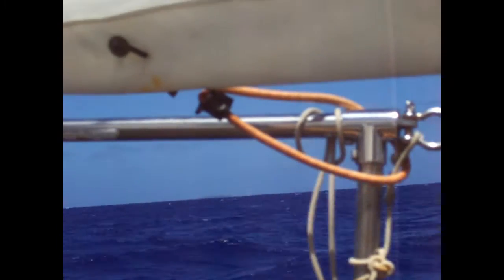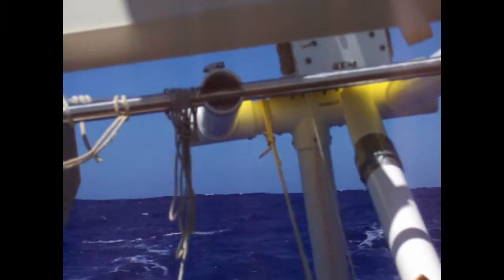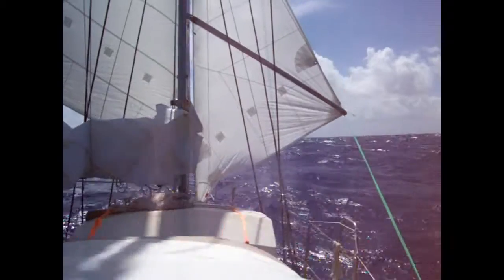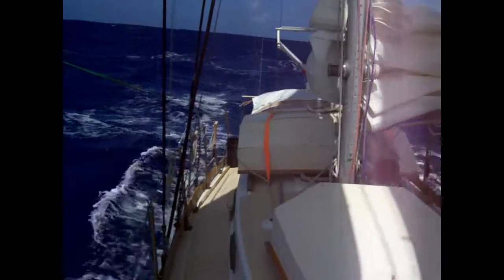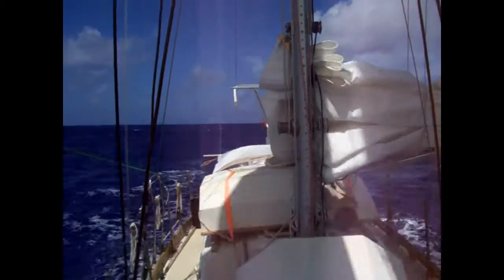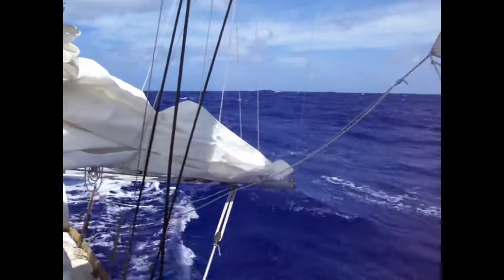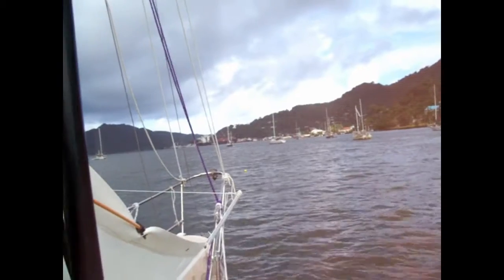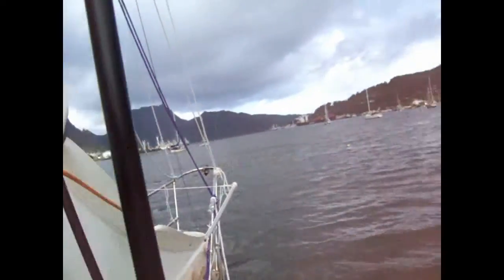Solo Circumnavigation 06 | Suvarrov to American Samoa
Leaving Suvarrov Atoll, my most favorite place. How to sail 150 miles a day on a Cape Dory 28. On the way to American Samoa